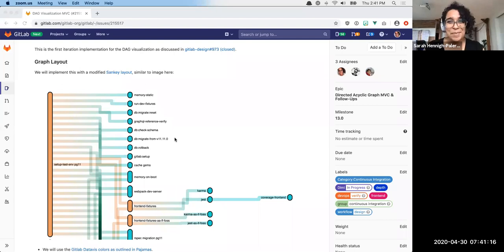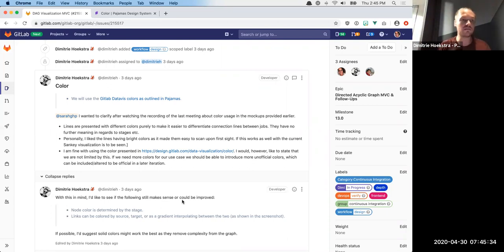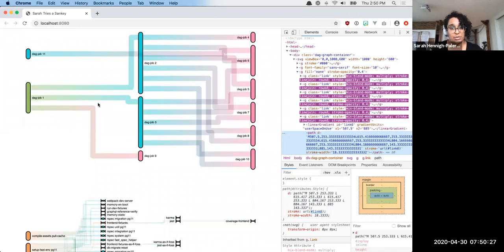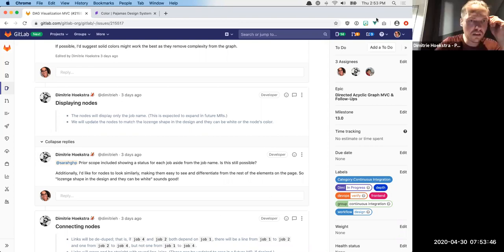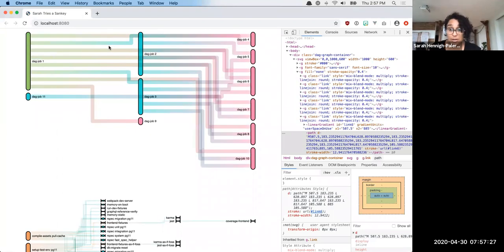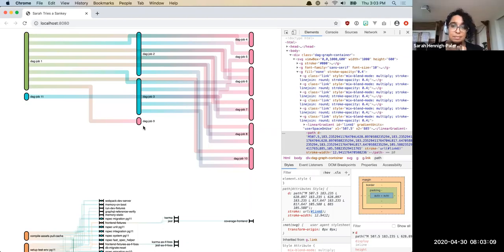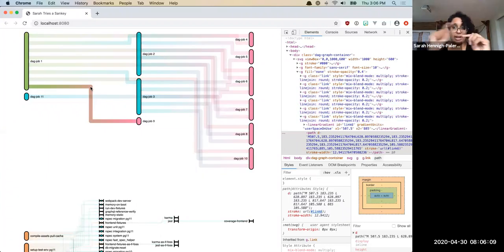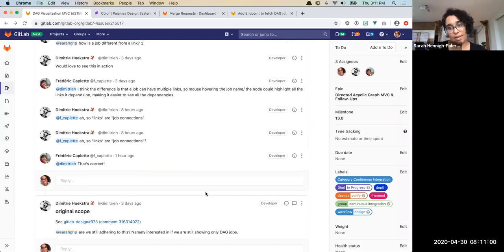DAG meeting 2020-04-30